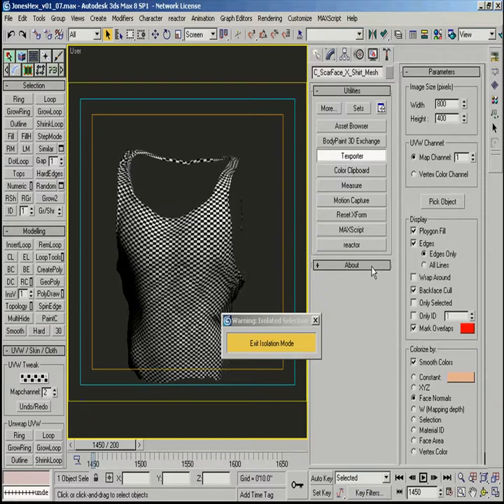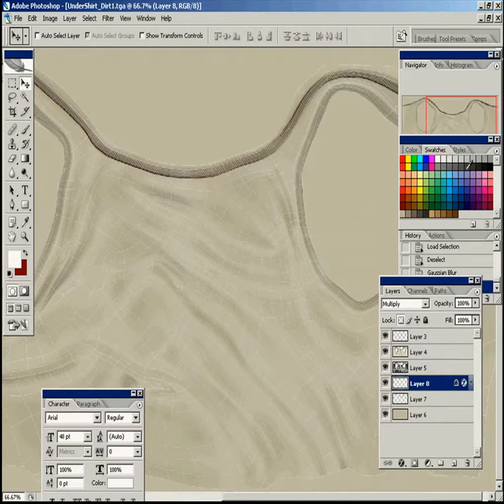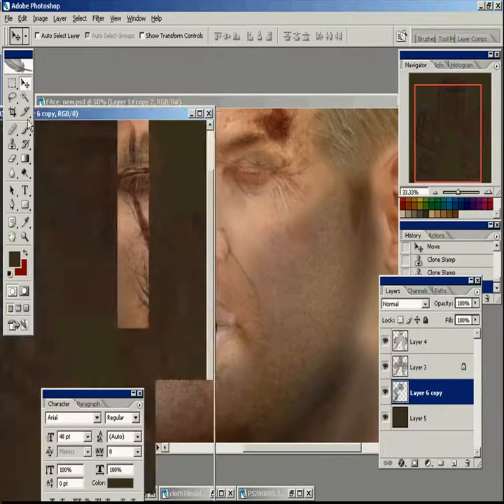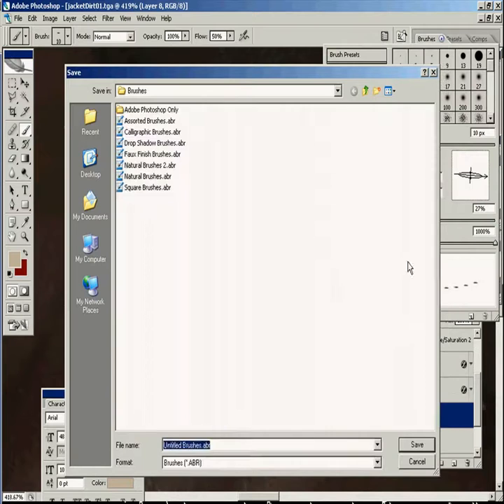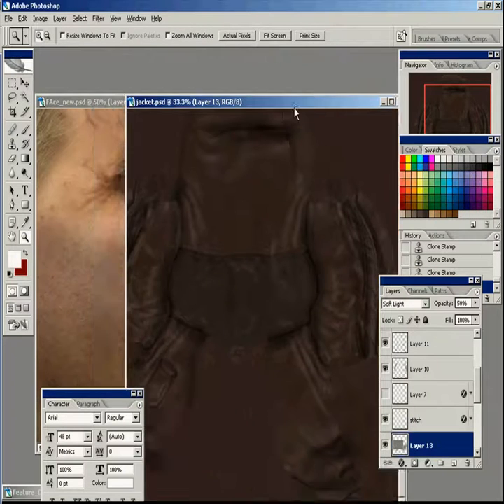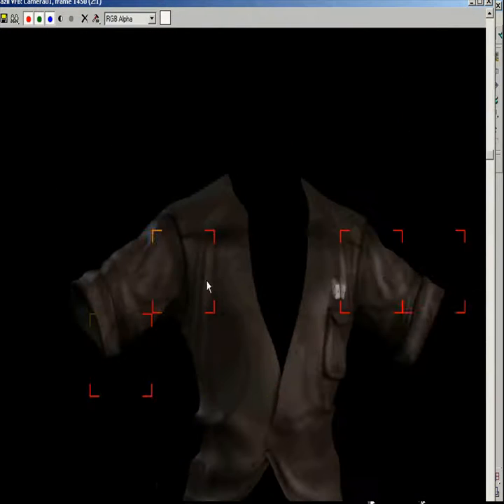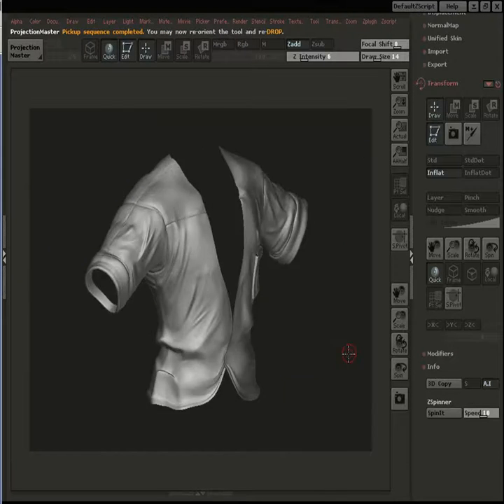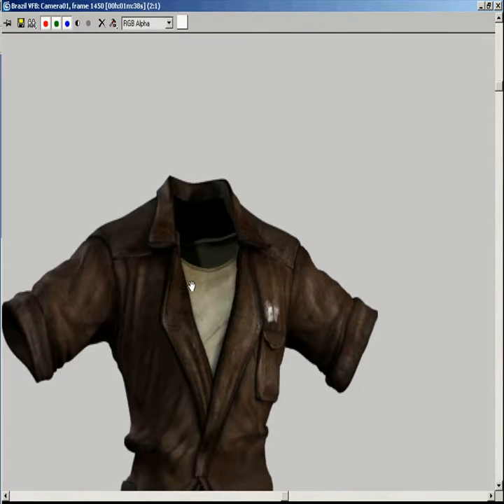Lecture 06-Character Texturing for Production - (with Ian Joyner)-Gonmon